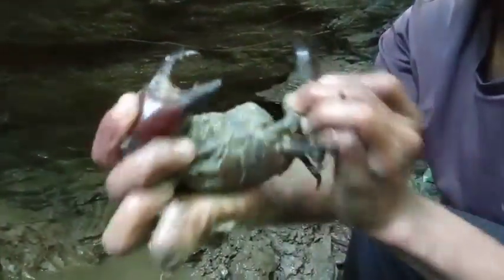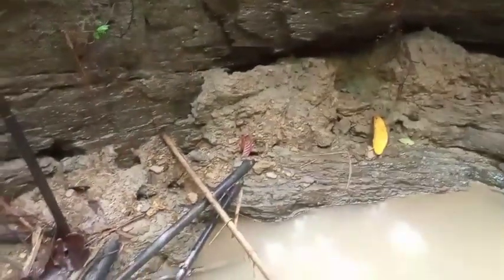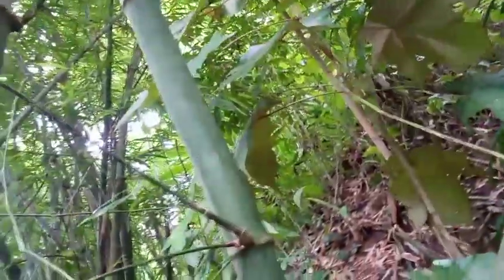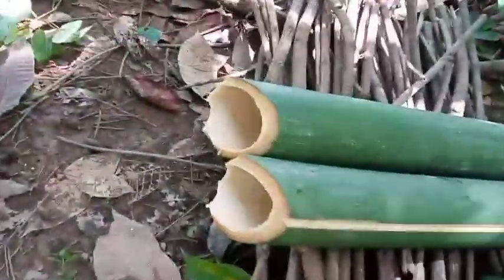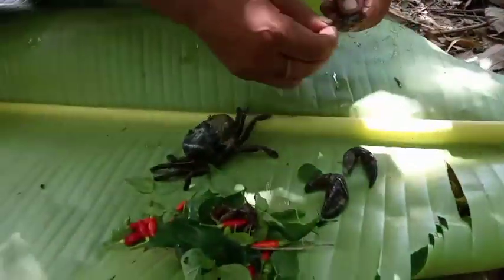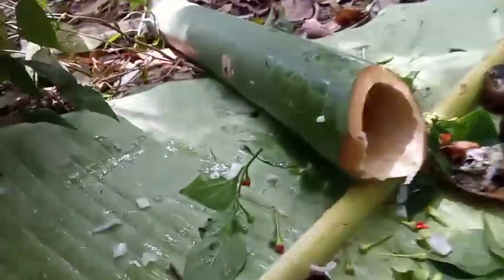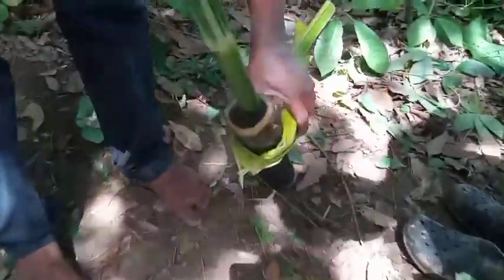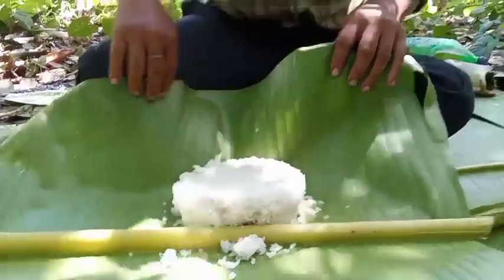Catching Crab in the jungle and eat spicy curry||Fren Park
Guys I ask your apologies for poor video quality. when I face the Camera i lose my confidence to speak in front of camera 🤳🤳